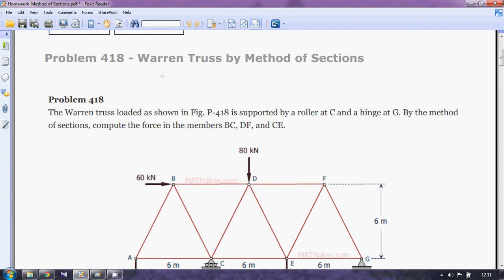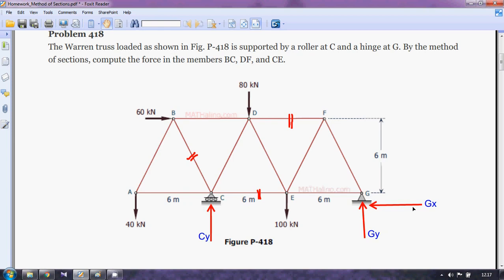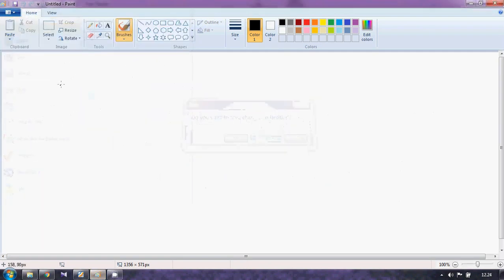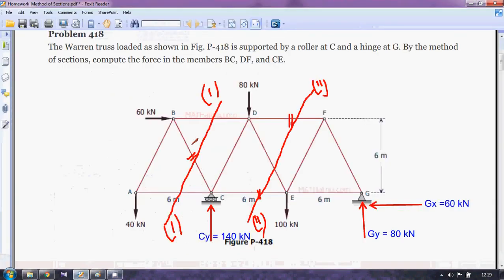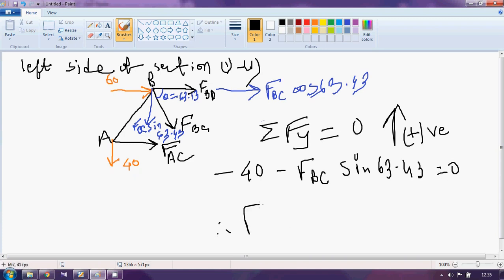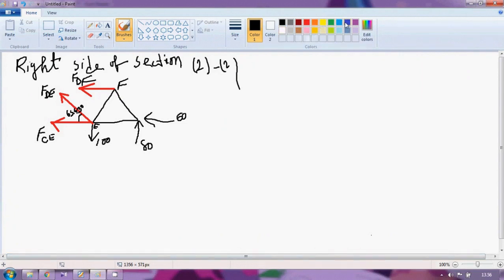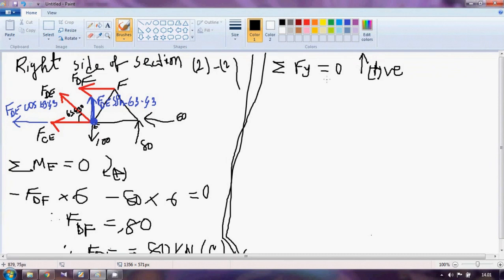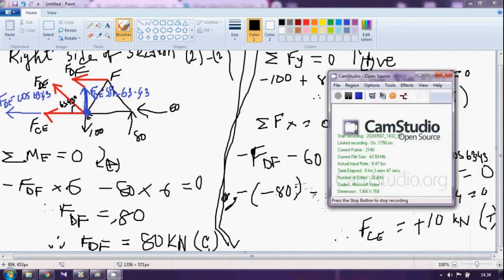Lecture 3_CE 101_Truss Analysis (Method of Section_Part 2)(720P_HD).mp4